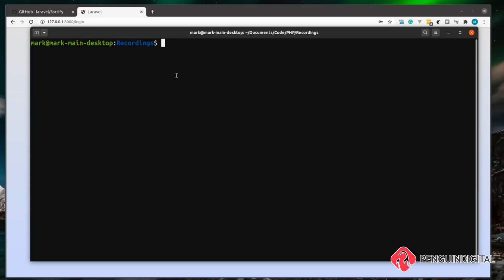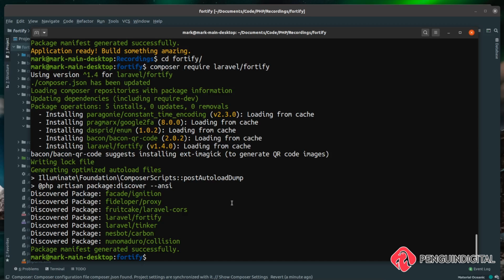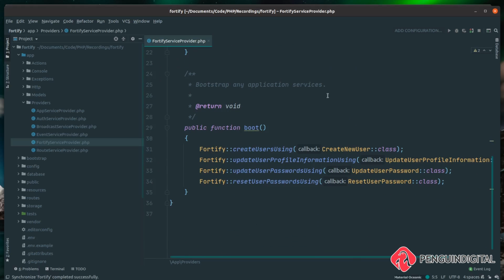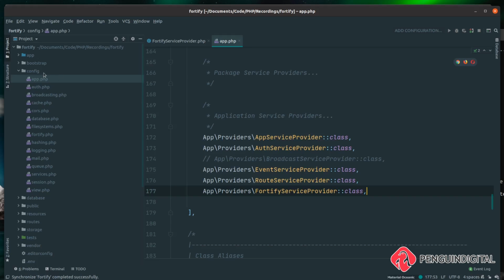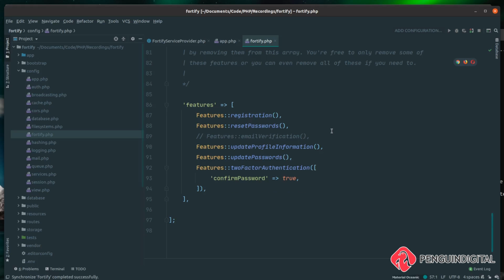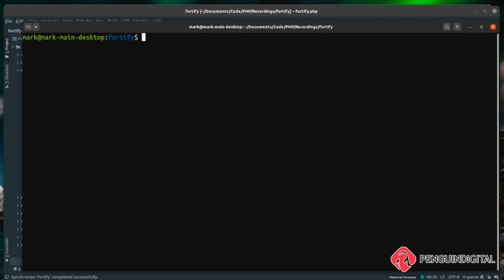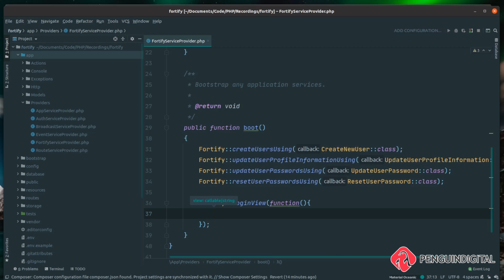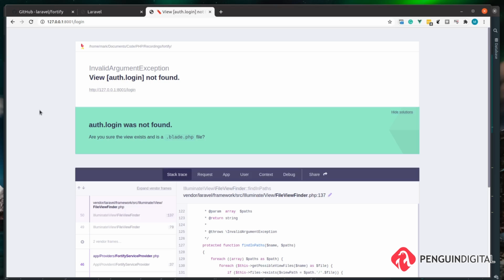Install and configure Laravel 8 Fortify - Laravel Fortify - EP2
In this video, we look at how to install Fortify in a new Laravel 8 project and look at some of the configuration options.